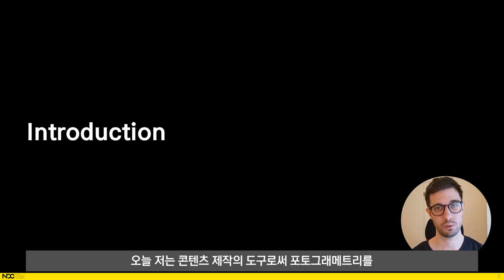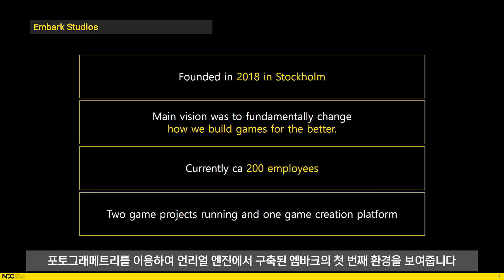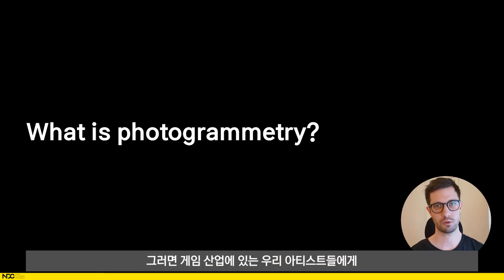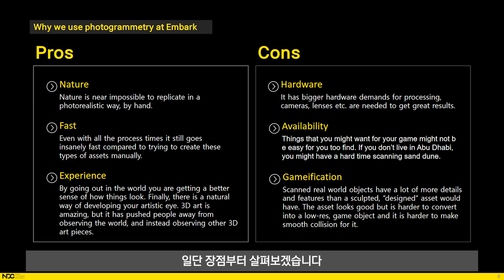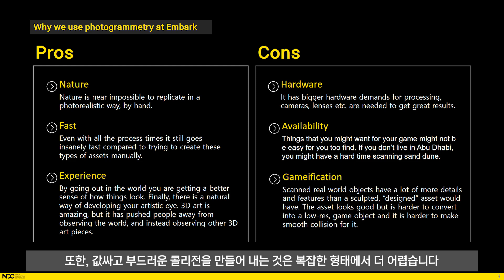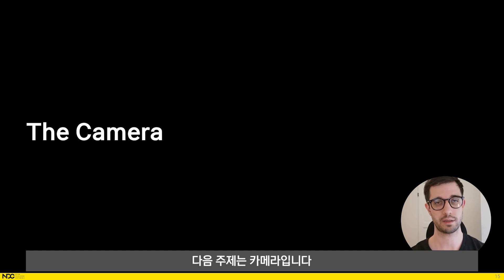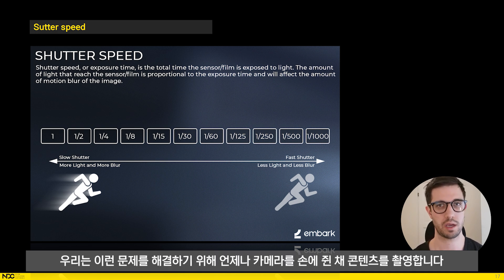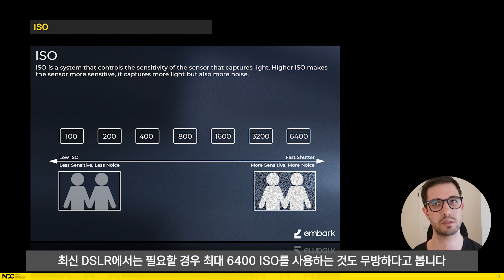[NDC21-비주얼아트&사운드] Photogrammetry done easy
↓ 아래를 펼쳐, 세션 상세정보를 확인하세요!

● 발표분야: 비주얼아트&사운드
● 발표자: 엠바크스튜디오 Darko Pracic
● 권장 대상: Artists

본 NDC 발표 동영상(이하 “저작물”이라 합니다)에 대한 저작권 (2차적저작물작성권 및 편집저작물작성권 포함)은 해당 저작물의 저작자(발표자 포함) 또는 (주)넥슨코리아 (이하 “권리자”라 합니다)에게 귀속되며, 권리자의 허락 없이 이를 상업적으로 이용하거나 무단으로 도용, 편집, 2차적저작물을 작성, 공중송신, 배포할 수 없습니다.